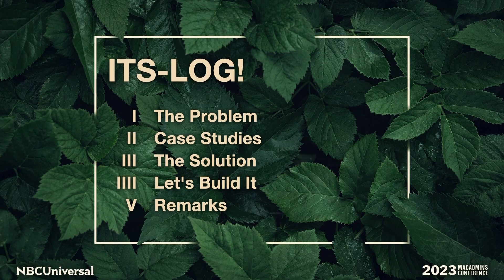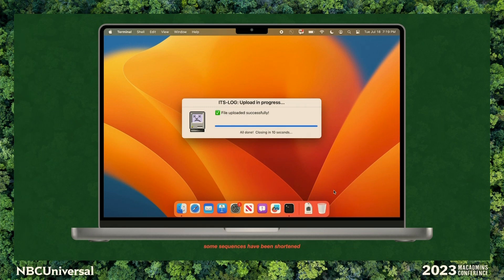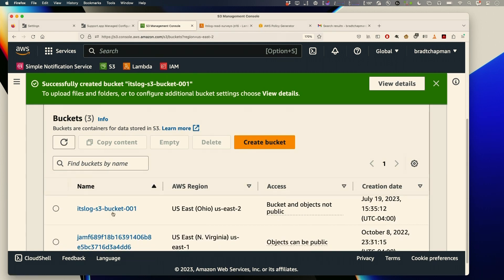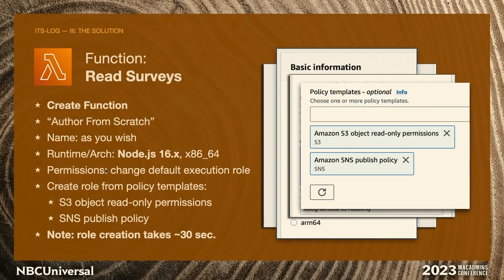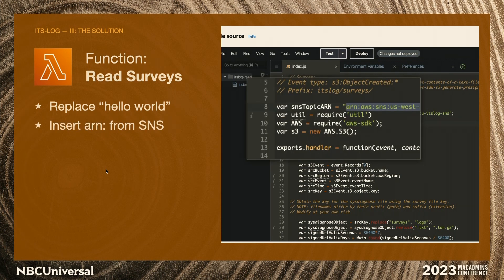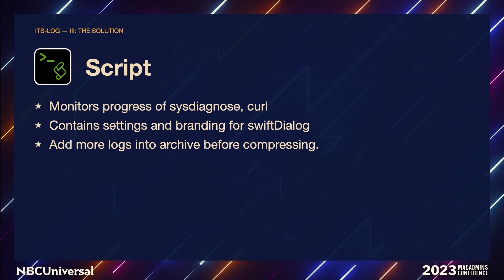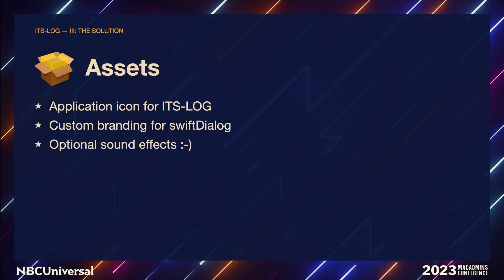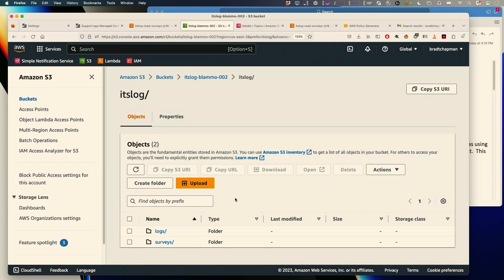ITS-LOG! A one-click log collector for busy admins! – Brad Chapman